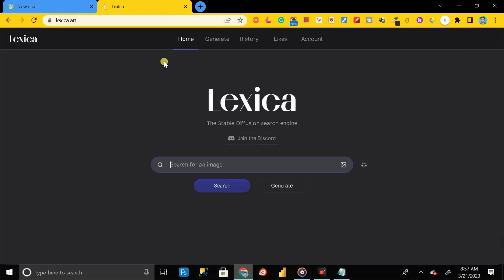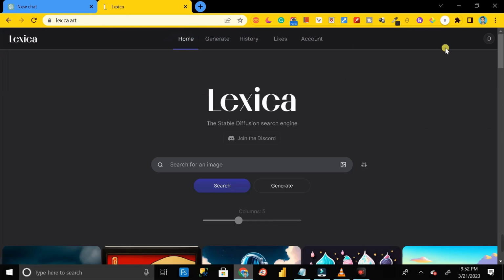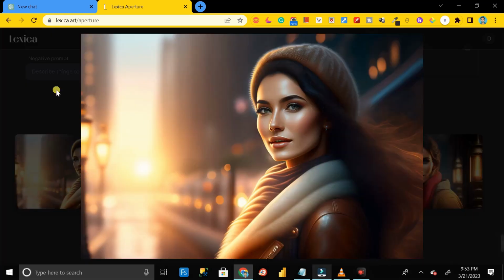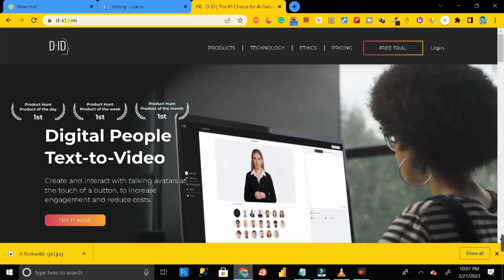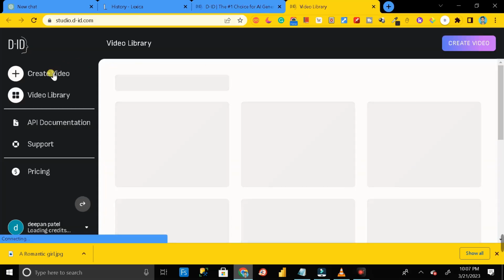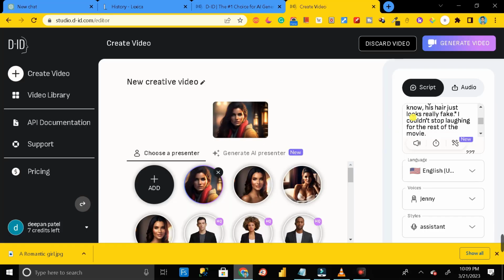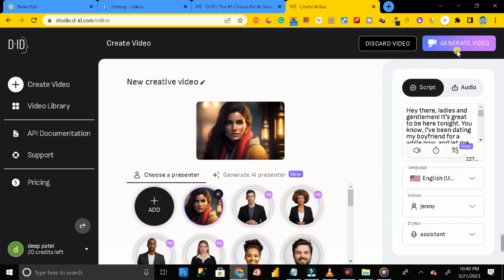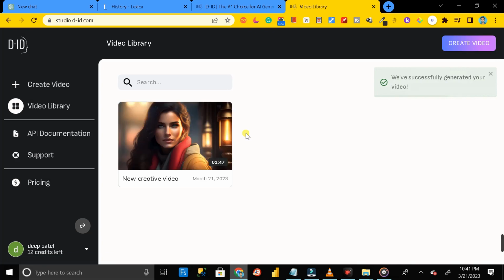How To Create a Stunning AI Video With Free AI Tools [ Within 30 Seconds ]🔥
So, today in this video we are going to learn about

Are you ready to create a cutting-edge video that will amaze your audience? With just a few easy steps and some free AI tools, you can make a video that looks and sounds like it was made by a professional.

First, you'll need a script. Head over to chat.openai.com and sign up for free. Then, write a prompt like: "Act as a female stand-up comedian. Write a funny script about your boyfriend" to generate some scripts. Keep generating until you find one that you like.

Next, it's time to add some visuals. Go to Lexica. art and browse the pictures on the homepage, or sign up for free to generate your own. Use a prompt like "portrait of a beautiful woman, laughing, living room background, 8K resolution, realistic" and press "generate" to download the perfect picture to use in the next step.

Finally, head over to d-id.com and register for free. Go to "create a video," upload your AI picture, paste your script, and choose the perfect voice and style. Then, press "create" and in less than 30 seconds, you'll have a stunning AI video that's ready to share with the world!
So go ahead, create your own AI videos, and share the links in the comments section.

"Milestone Creator"